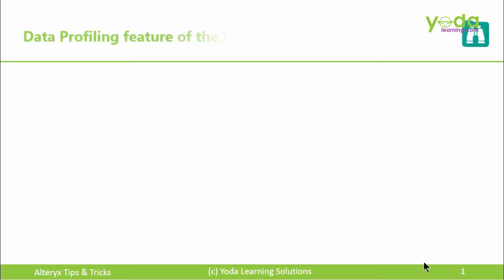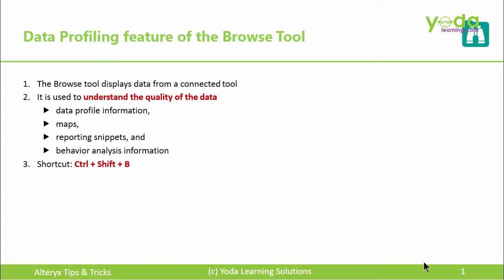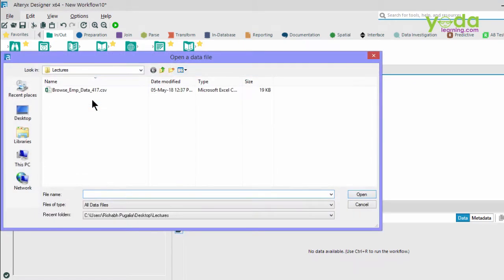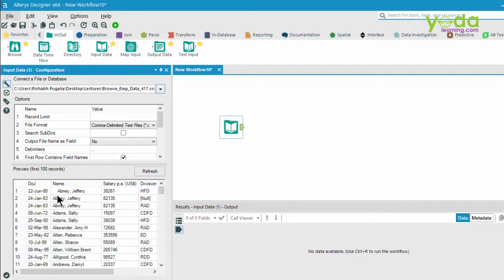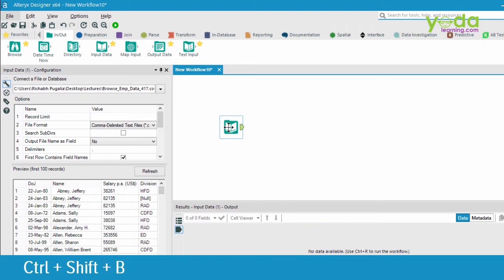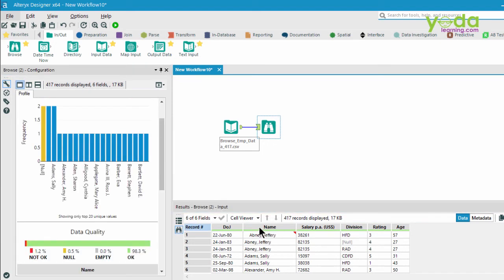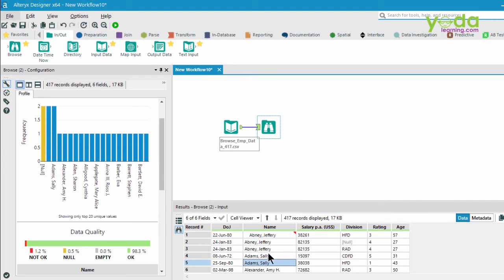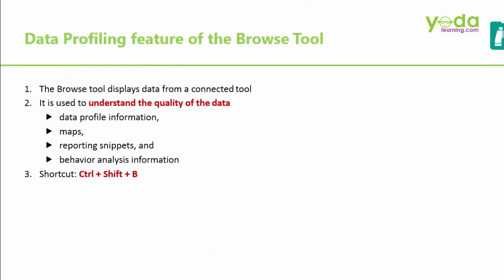Alteryx Data Profiling | Browse Tool | Alteryx Tutorial for Beginners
Want to learn more about Alteryx? | Checkout Alteryx Online Course with Certification which helps you to accelerate your work.

In this video, we will learn about the Data Profiling Feature of the Browse Tool in Alteryx Designer. And we will learn some Shortcut Keys from Alteryx Tutorial

0:40 In/Out
0:44 Input Data
0:56 File Selection
1:41 Browse tool
1:49 Ctrl+Shift+B key (Browse tool)
1:56 Ctrl+R key (Run the Work)
2:03 Viewing Data
2:10 Chart Explanation
2:45 Uniques

Alteryx Data Profiling | Browse Tool | Alteryx Tutorial